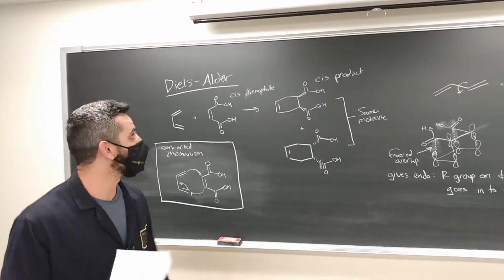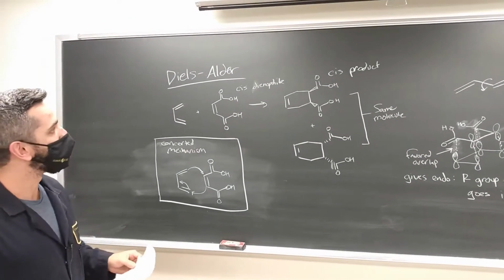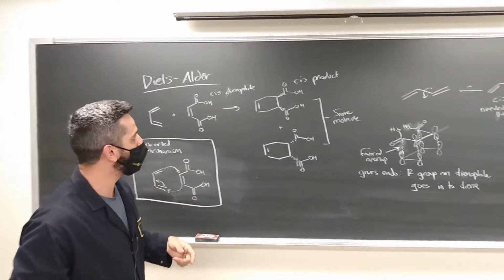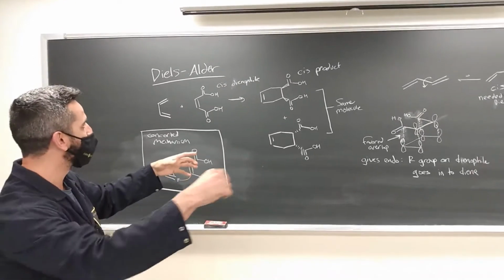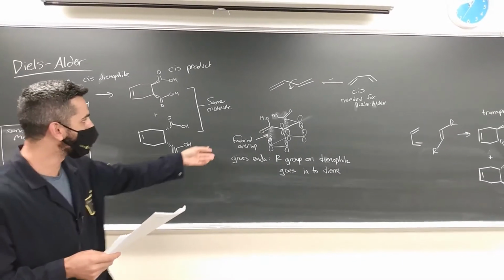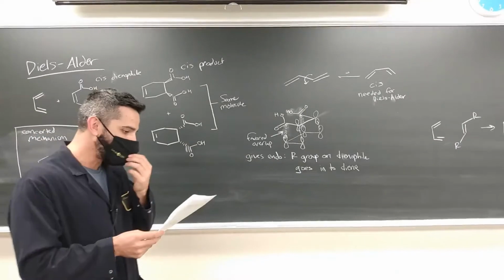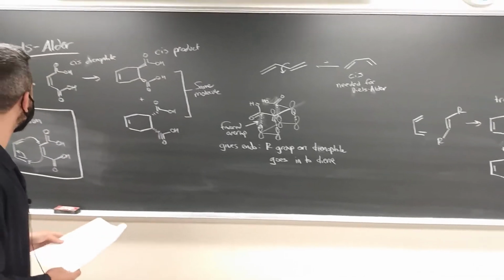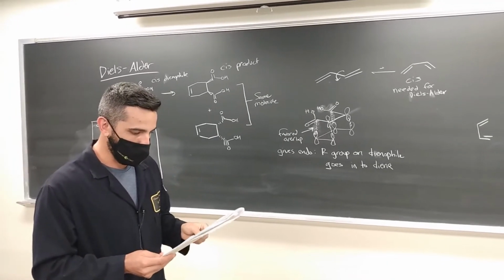Exp. 15: Diels-Alder Reaction